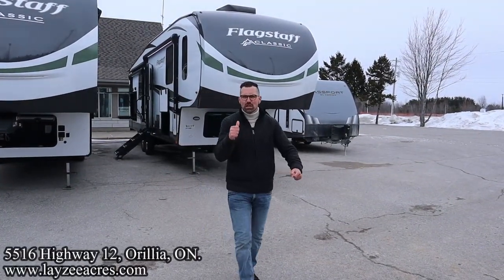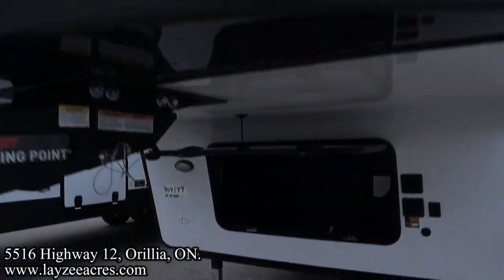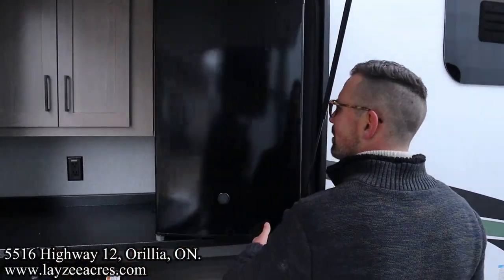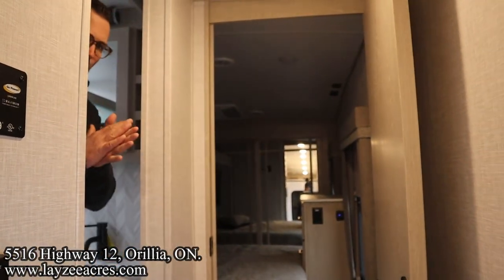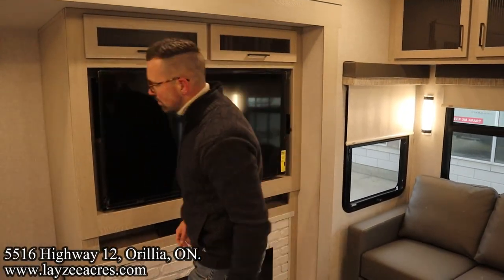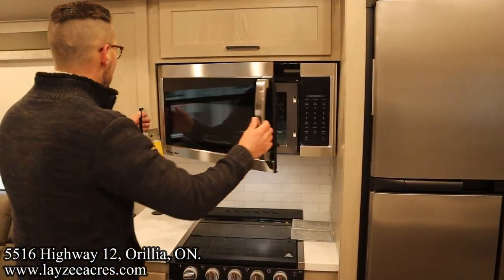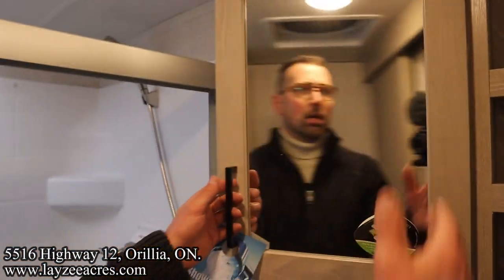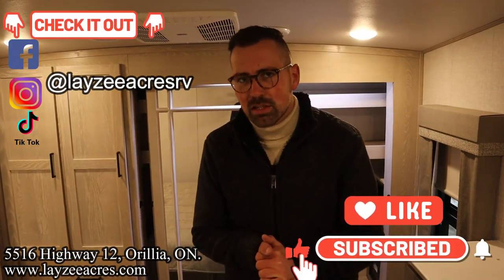2023 Forest River Flagstaff Classic 8529CSB - Singing the Blues w/ your Naughty Aunt! - Layzee Acres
Travel Access; 3:57